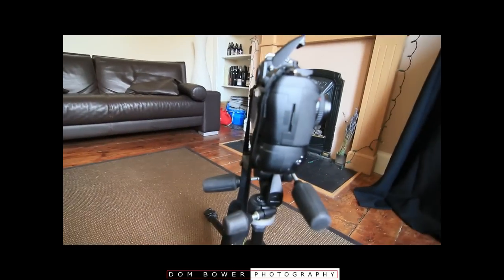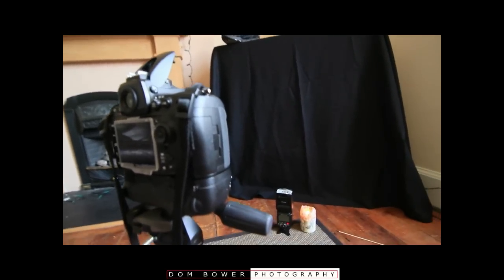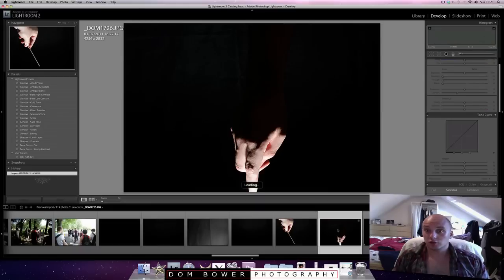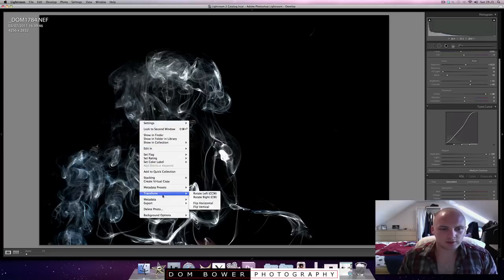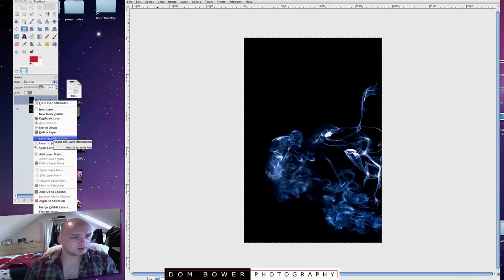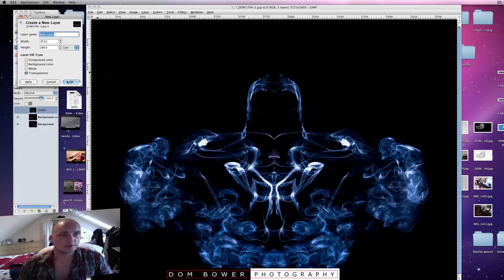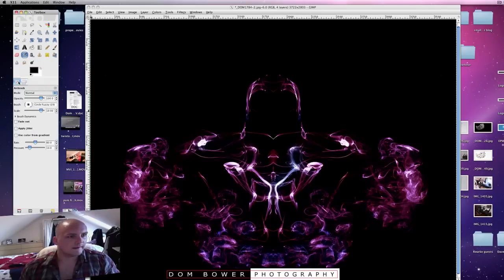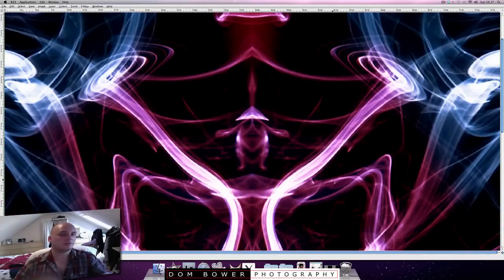How to get cool photos from Smoke trails